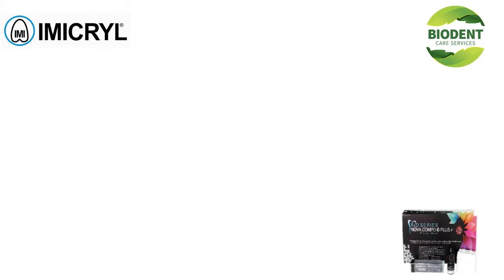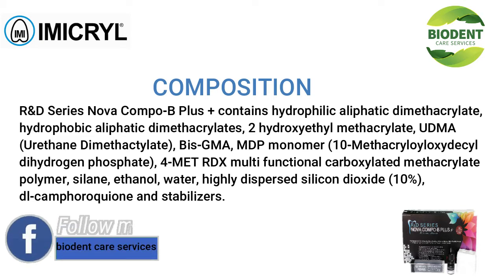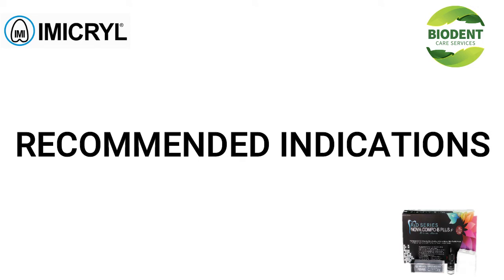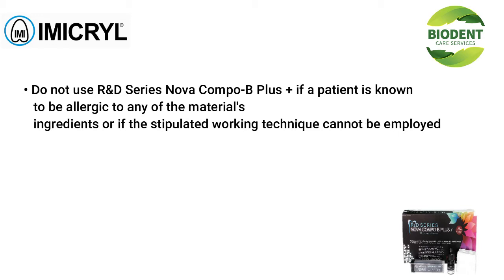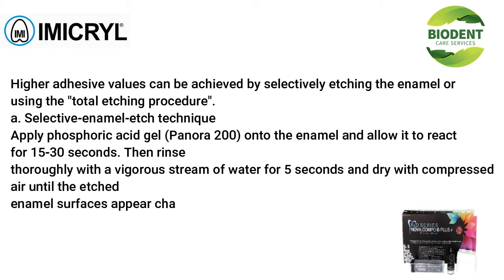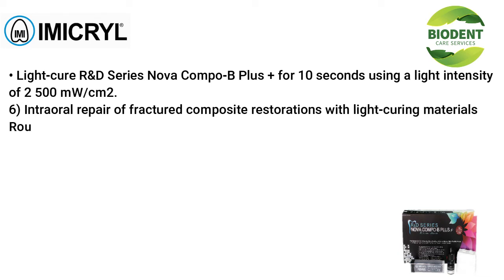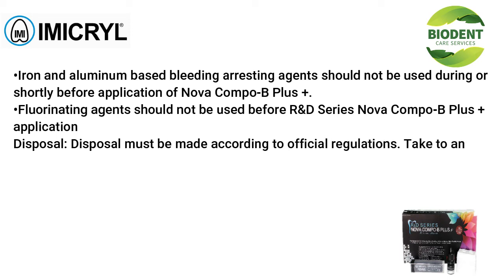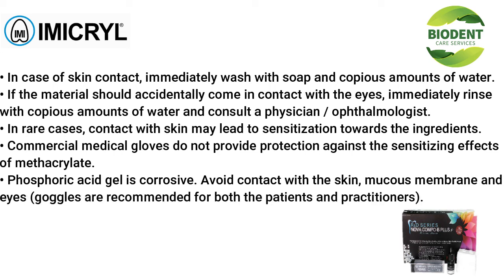Nova Compo B By Imicryl | 7th Generation Bonding Agent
Explaination of Product's Usage,Features and Composition With Company Brief.

Do Follow Our Channel For Further Learning.